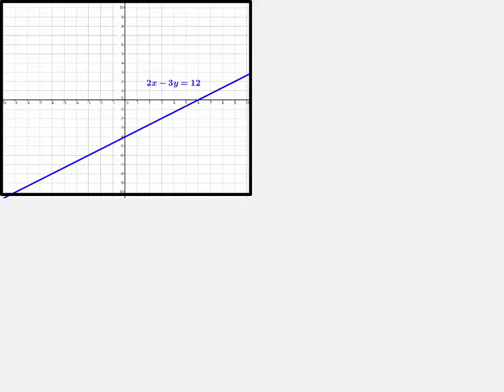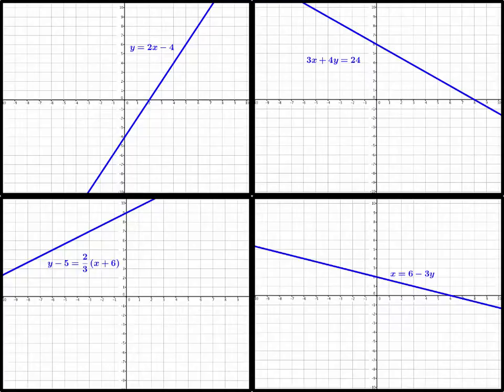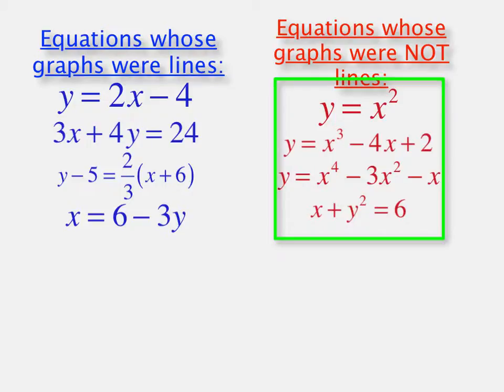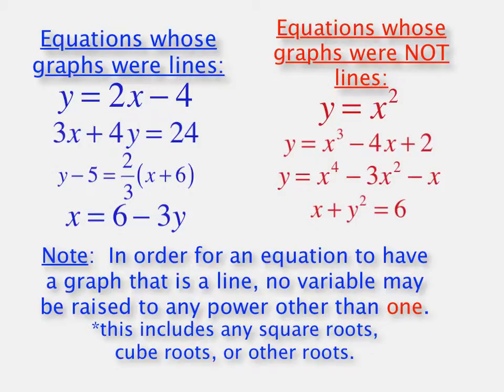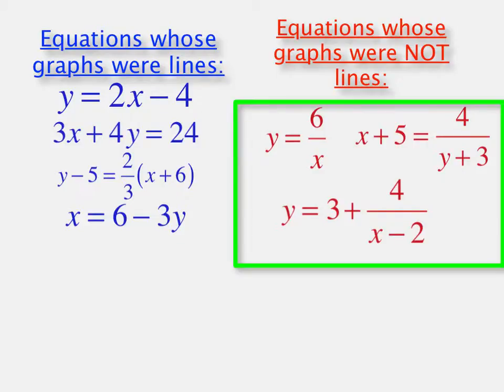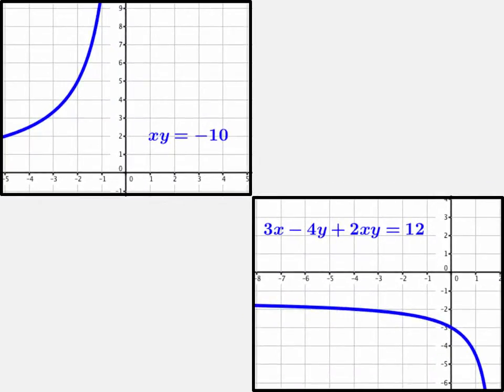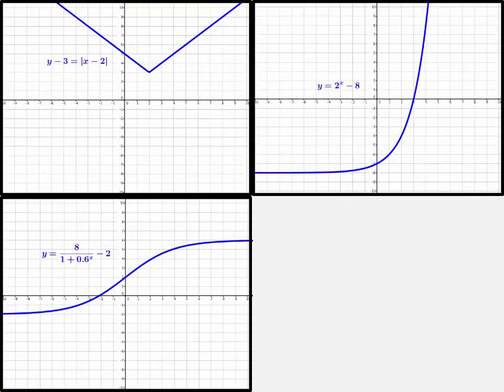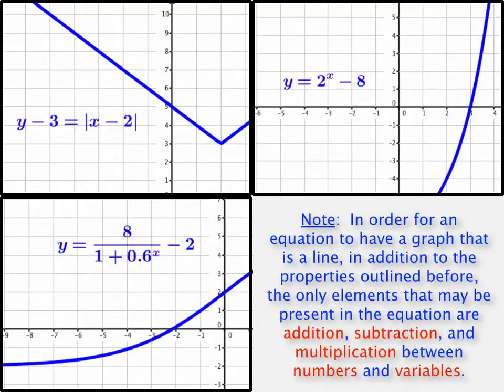C5V1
How to tell whether an equation will have a graph that is a line.